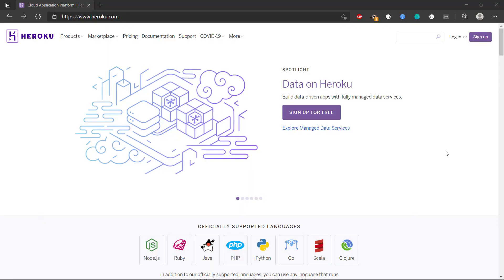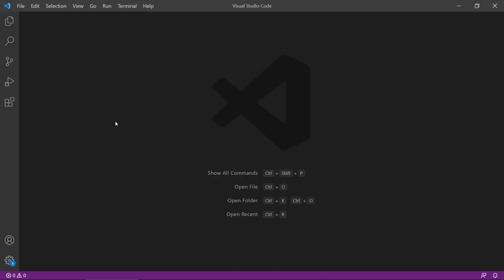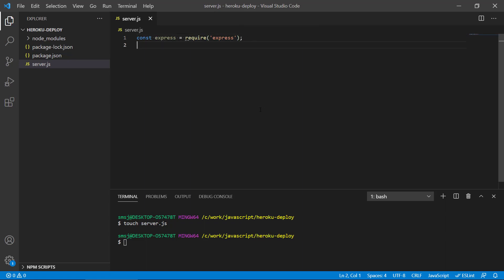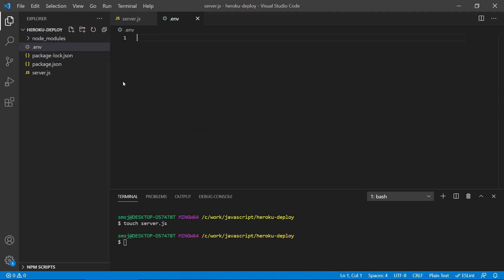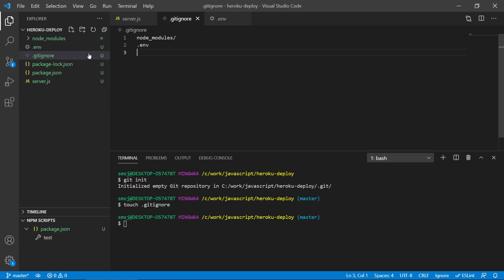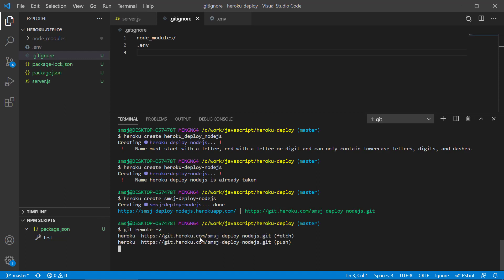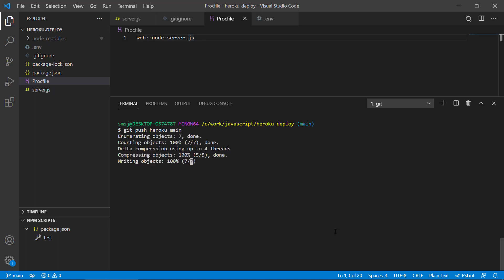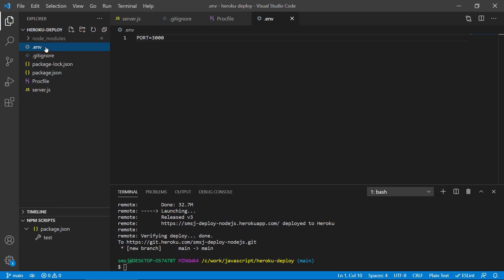Deploying ExpressJS app to Heroku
In this video I demonstrate how we can deploy a NodeJS/ExpressJS app to Heroku.